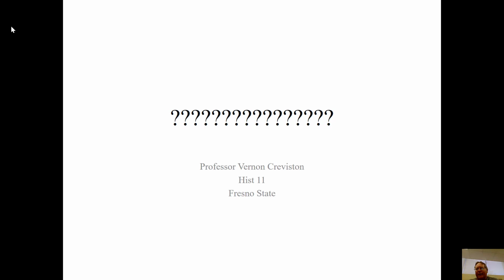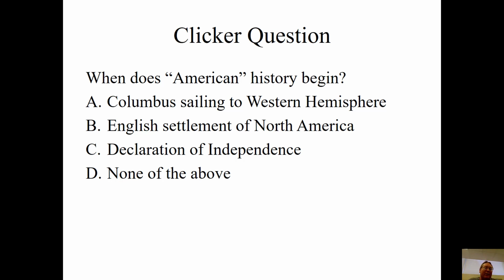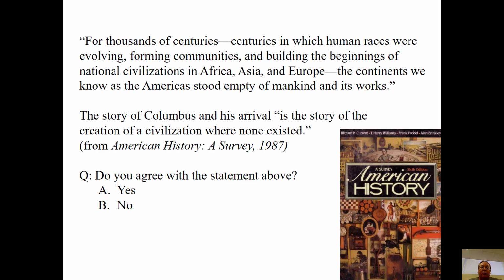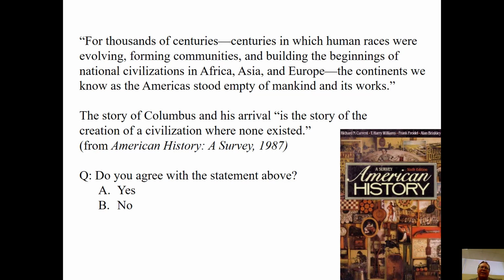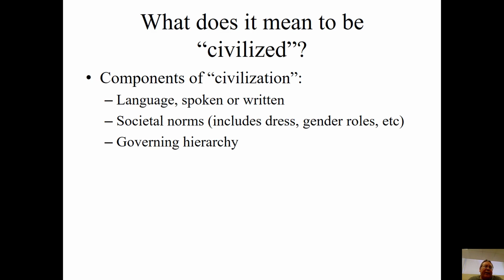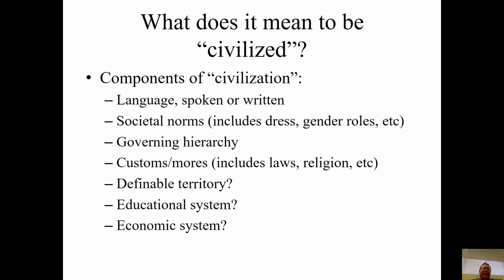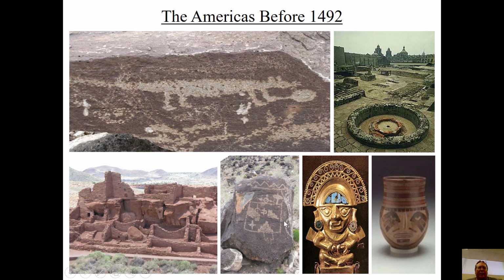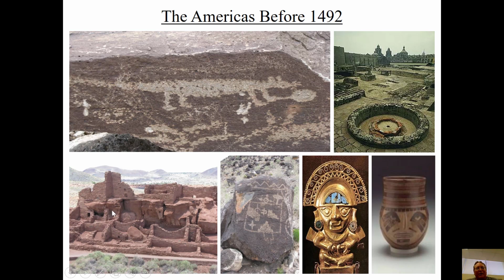Lecture America Before 1492 Intro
History 11 lecture for Fresno State on the origins of American history